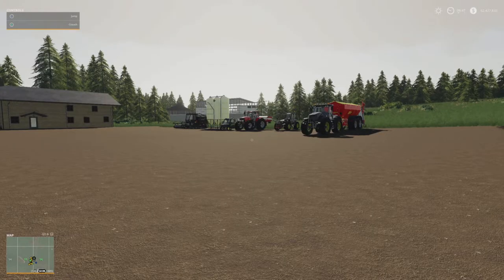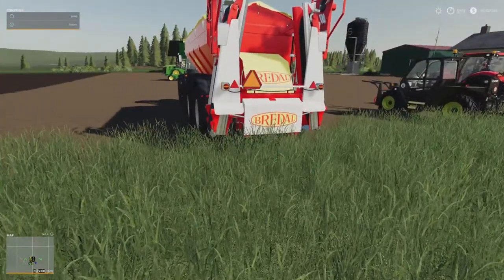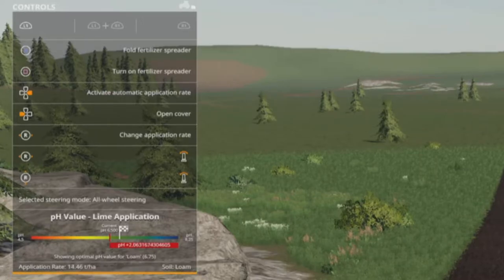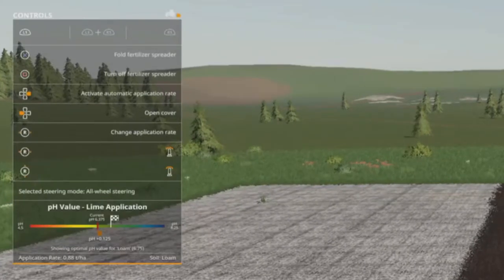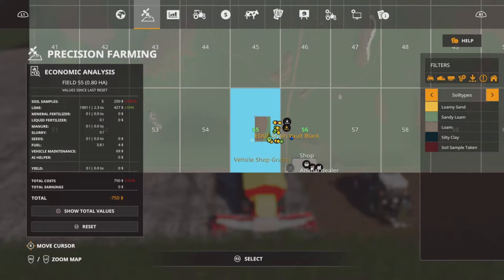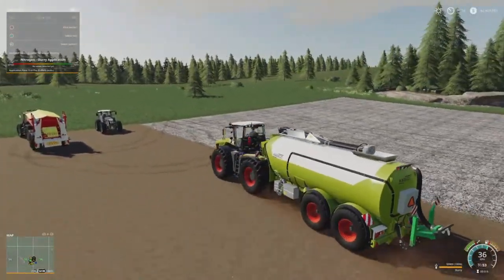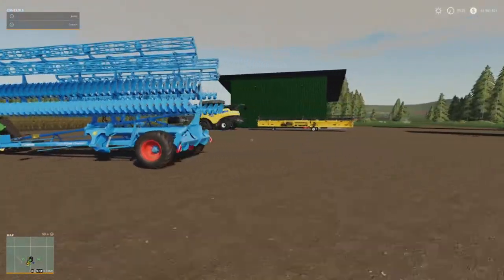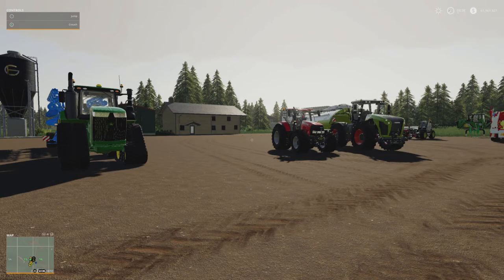Precision Farming DLC Manual Lime & Fertiliser Adjustments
hello all you Fantastic People
With In This Video I take you through the Manual Aspects of the Precision Farming DLC By Giants Software Hopefully I have Explained Things clearly For you all and it helps with your farm gaming